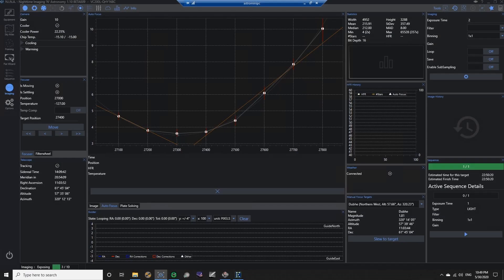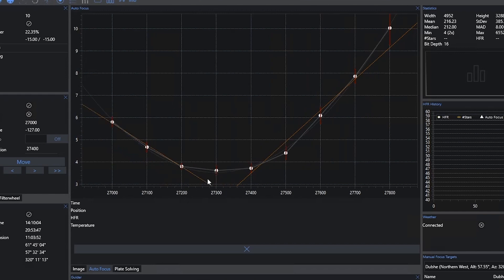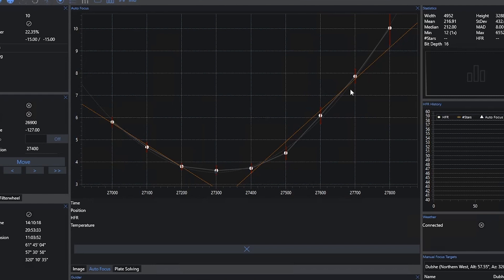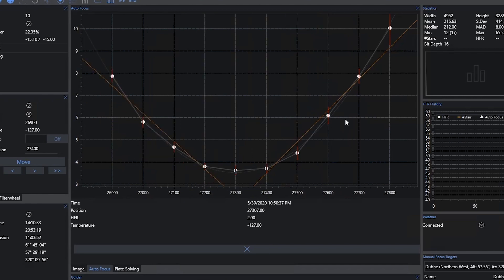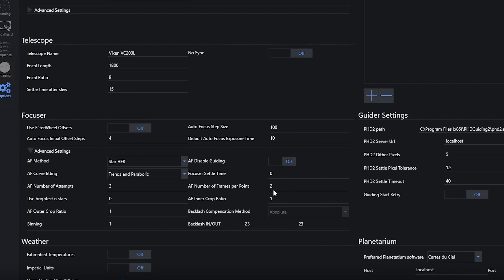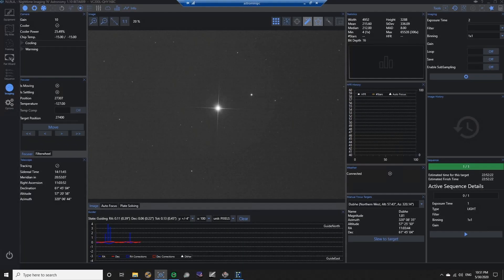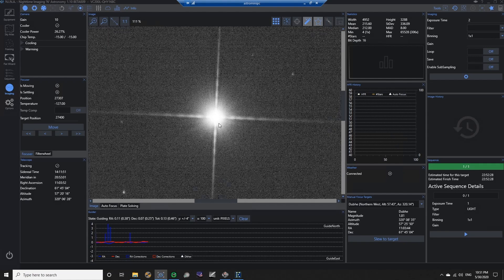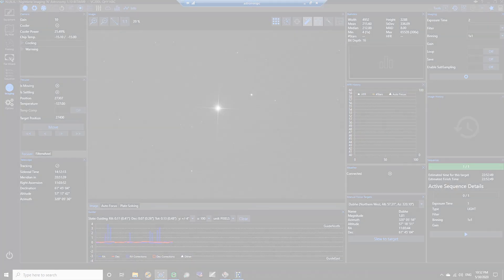N.I.N.A. astrophotography - autofocus V-curve solved!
I've was having difficulty getting a v-curve in N.I.N.A. astrophotography software for auto focusing. I finally got it solved with some help!

Clear skies!